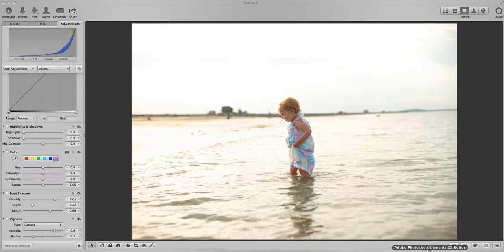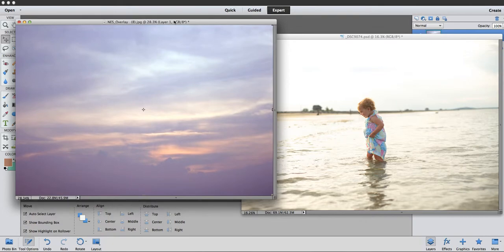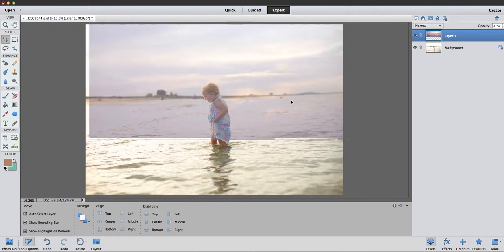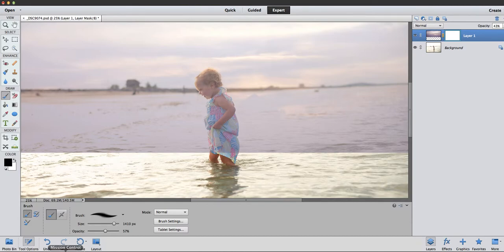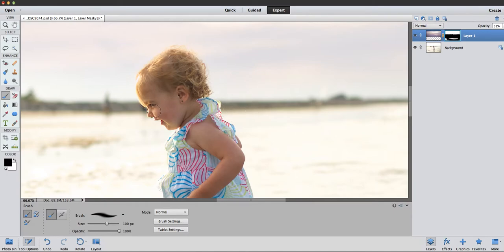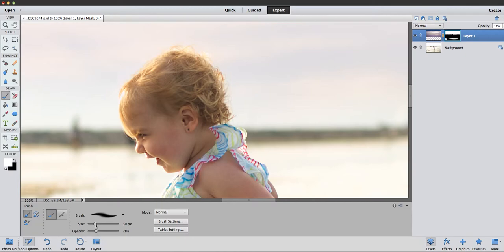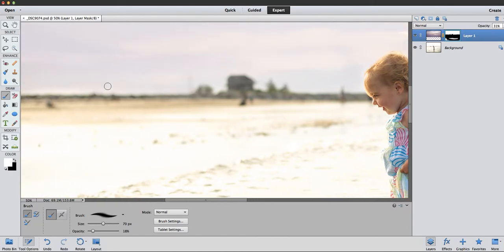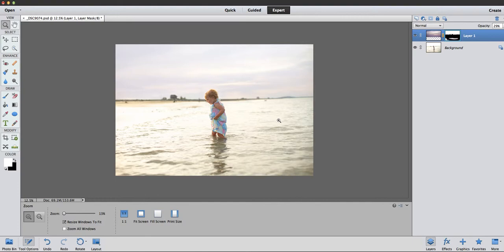Photoshop Elements - How to add a cloud overlay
A quick tutorial on how to add a sky overlay in PS Elements